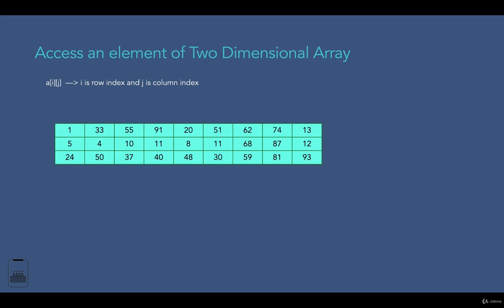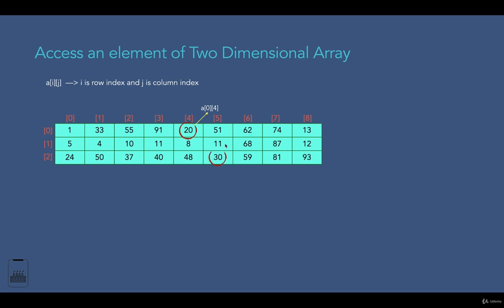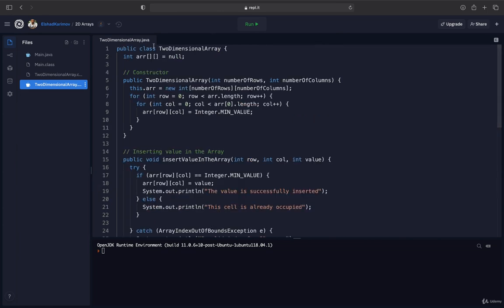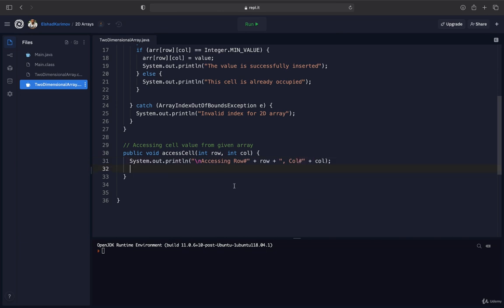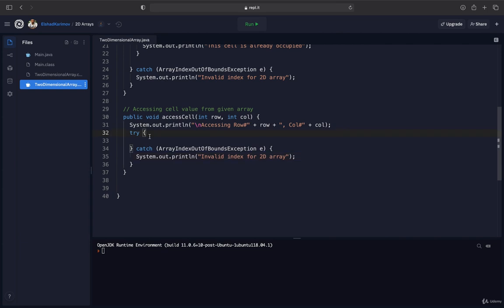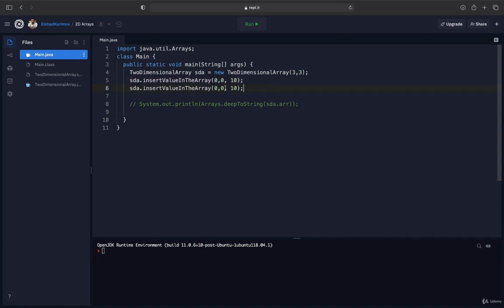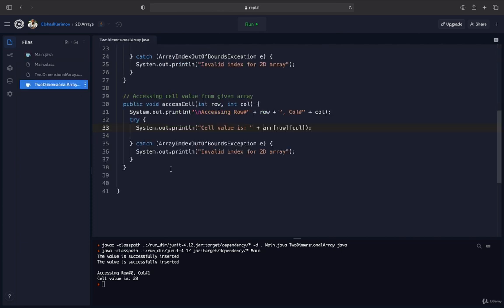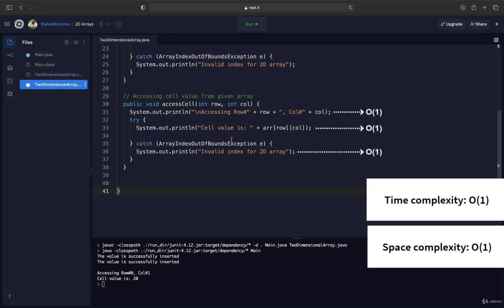013 Accessing Two Dimensional Array Element